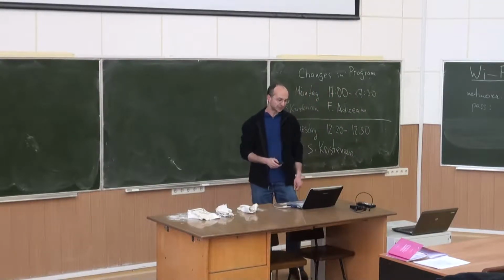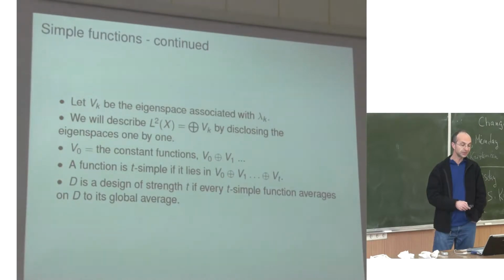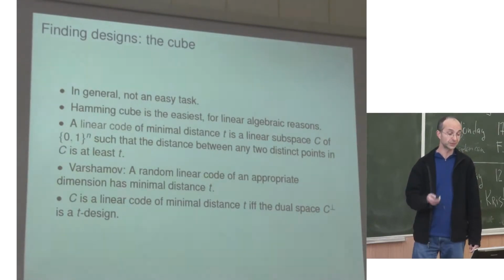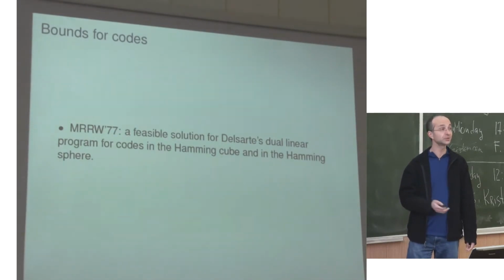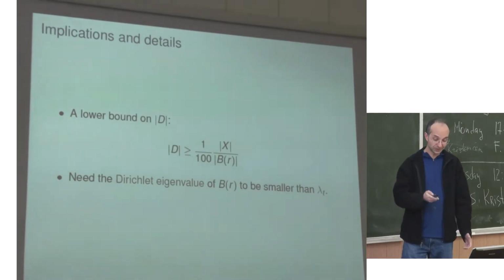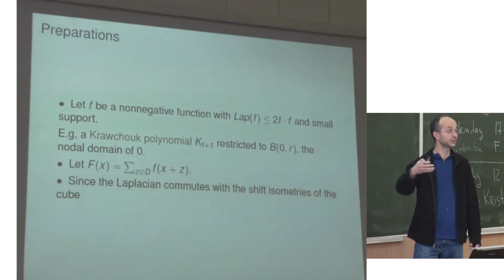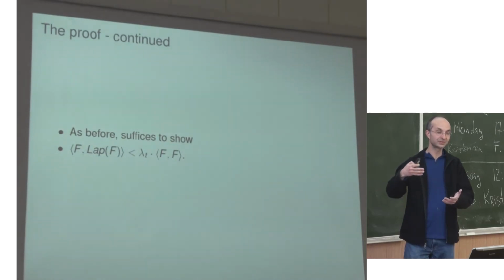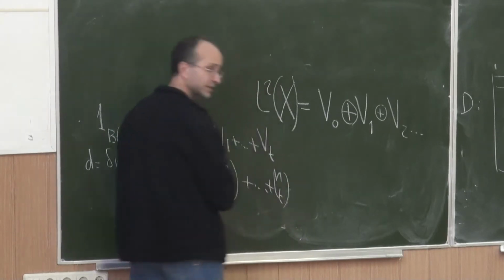Jan 27. Talk 5. Lower bounds for designs in symmetric spaces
A. Samorodnitsky "Lower bounds for designs in symmetric spaces"